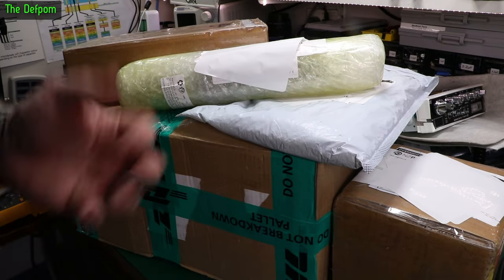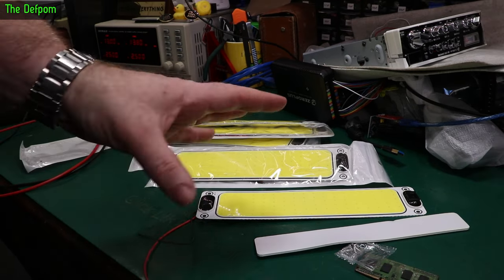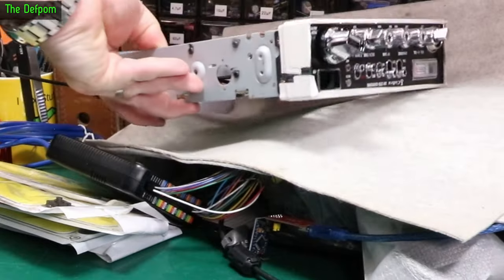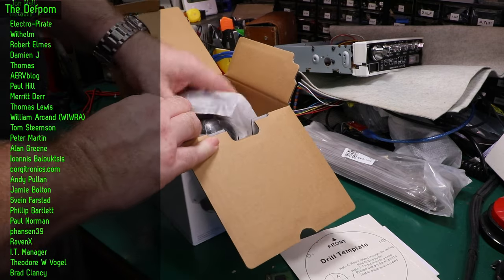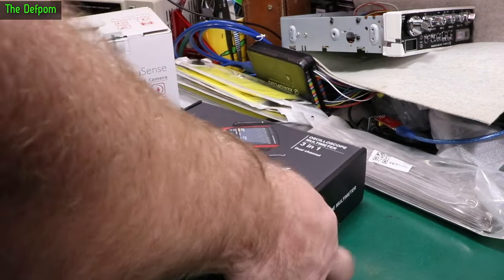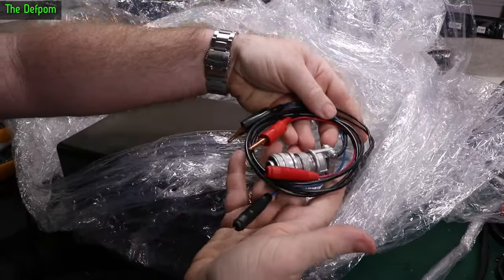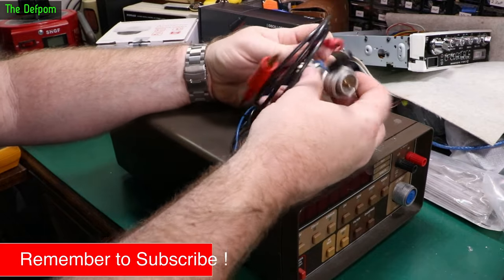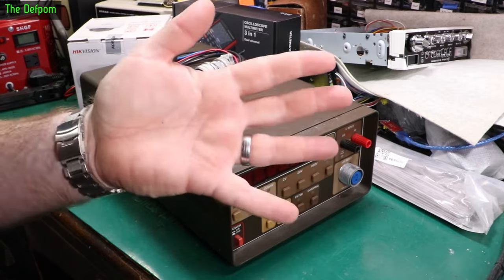🔴 Mailbag Monday 5th February 2024 - No.1217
Mailbag Monday 5th February 2024

0:00 - Intro.
0:05 - LED Panels
1:52 - Hardware Hacking a Cobra 29Ltd Chrome AM/FM for Channel Modification...
2:27 - 1mm 6013 Arc Welding Rods
3:09 - Hikvision Dome Camera
3:51 - Zotek ZT-703S Scope Meter For Review
4:49 - Keithley 181 Nanovoltmeter (no link).

My Electronics Tools (video and purchase links)
HP/Agilent/Keysight
3457A.

Marconi
2022D.

Siglent
SDS1104X-E.
SPL-1008.